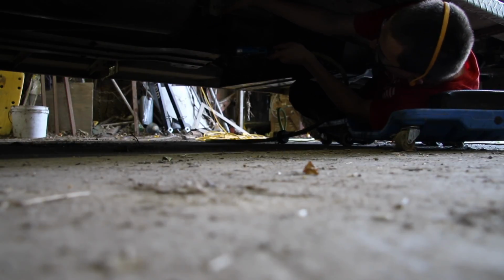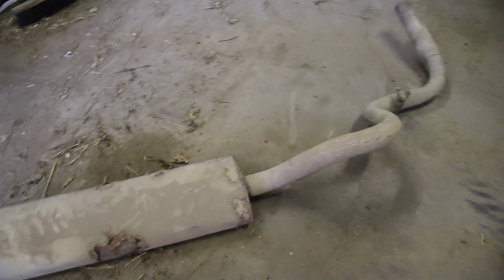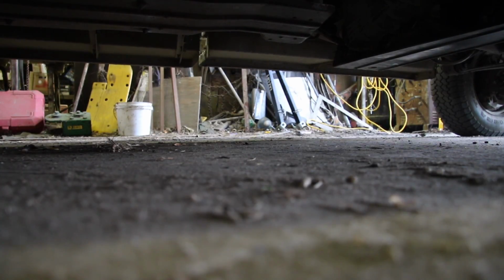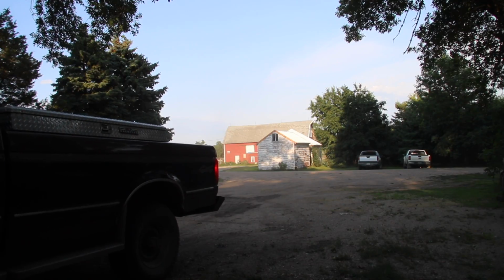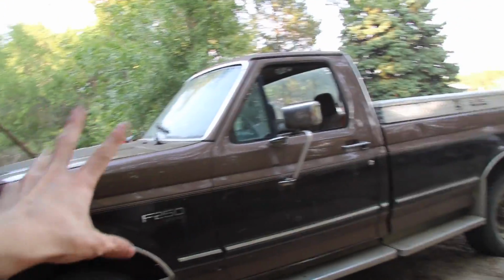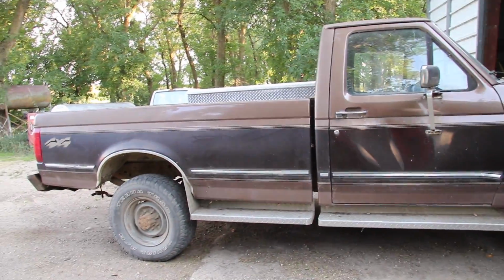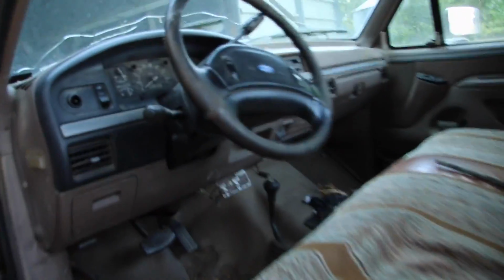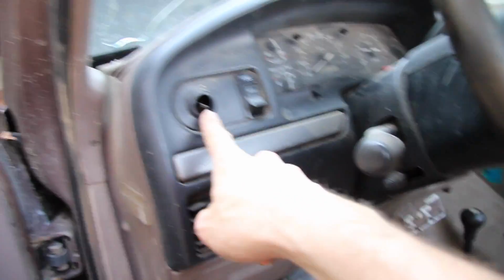Muffler Delete 7.3 IDI Ford F 250 Diesel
So I did it and I tell you it sounds so sweet I wish I done this a long time ago! But now I might be deaf had a bit of fun with her but shes still alive. But thanks for everyone that donated I appreciate it. It helps with the content and the channel.